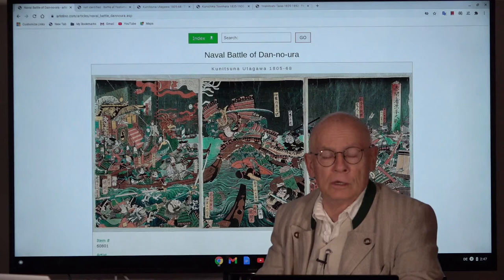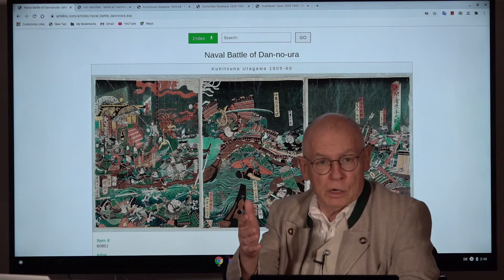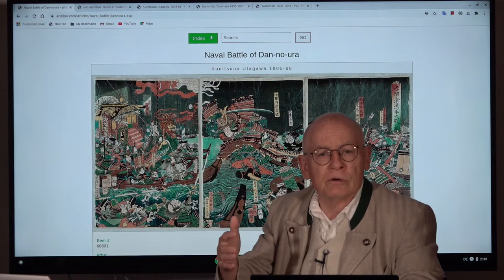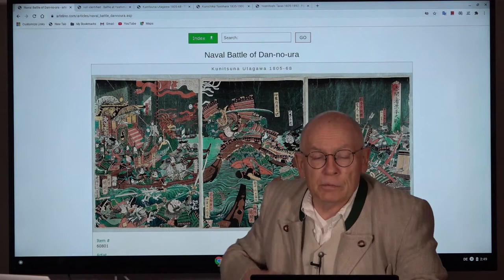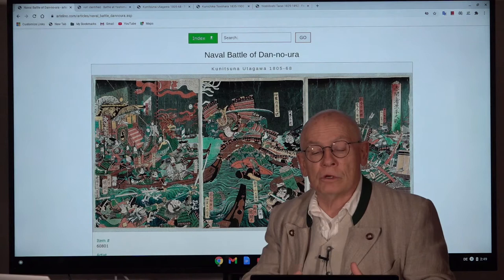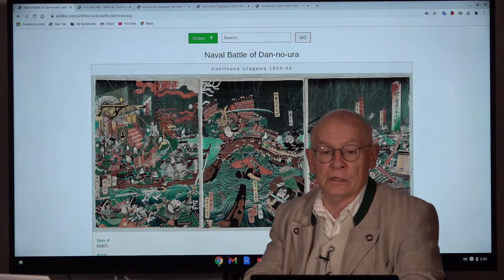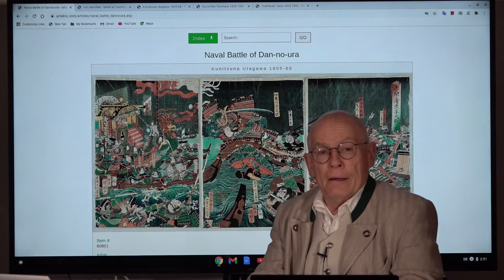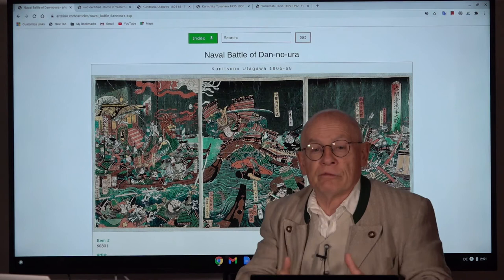Naval Battle of Dan-no-ura - artelino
The great naval battle of Dan-no-ura in 1185 was the final climax of a long series of bitter wars of two powerful families in feudal Japan. The Minamato clan under their brilliant military leader Yoshitsune defeated the Taira in the naval battle of Dan-no-ura - off the northern island of Kyushu once and forever.

How to sell Japanese prints?